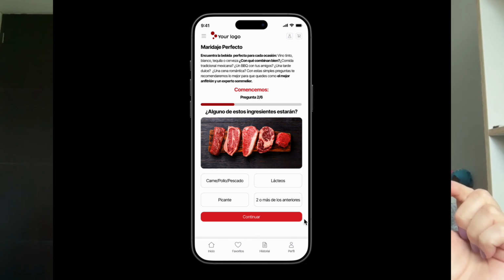SXO in Action: How Offshore Digital Marketing Combines SEO & UX for Conversions in 2025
In 2025, marketing success is no longer just about driving traffic or optimizing for keywords, it’s about delivering experiences that convert.

In this episode of Julius Digital Hub, Catalina Bohórquez breaks down Search Experience Optimization (SXO) — the powerful combination of SEO and UX — and why it’s the missing link for many companies struggling to turn visitors into customers.

Through real-world examples, including the case of a company with strong SEO and UX but zero conversions, Catalina explains how offshore digital marketing services can bridge the gap, align teams, and drive measurable results.

Julius is an offshore marketing agency helping U.S. mid-market companies scale with full-time nearshore marketing teams not disconnected freelancers or slow traditional agencies.

In this conversation you will learn:

- What SXO is and why it matters in 2025
- Offshore vs local teams: who delivers better UX + SEO integration
- How to spot red flags in your SEO and UX alignment
- The role of AI in personalizing digital experiences
- Quick wins to boost conversions right now

This episode is essential for: CMOs, Heads of Marketing, Growth Leaders, and Marketing Ops Leads at B2B companies looking to scale efficiently.